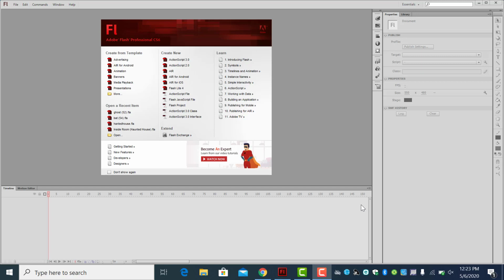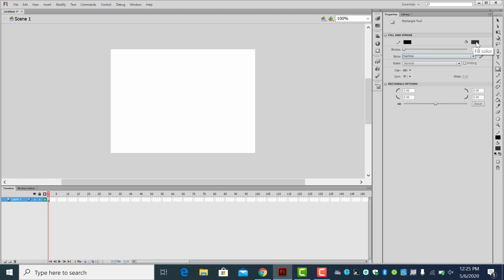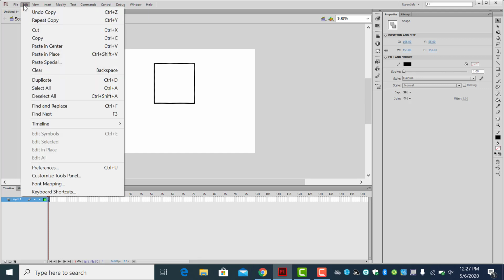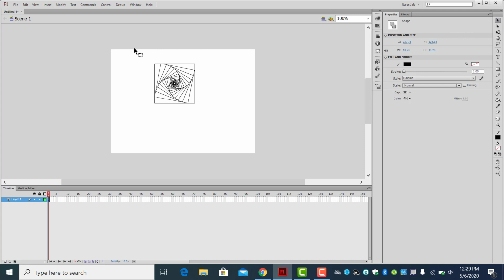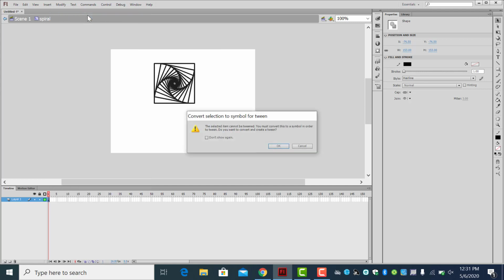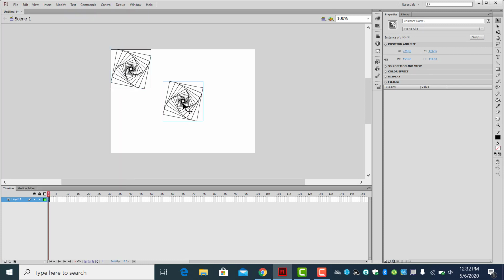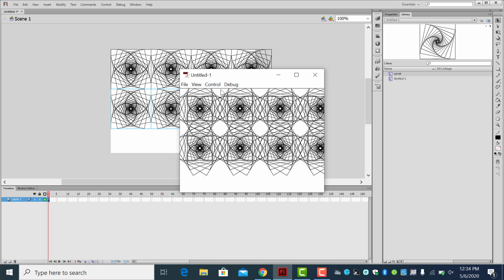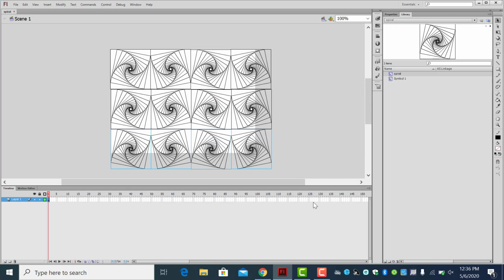Spiral Square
Use Flash to turn a simple square into a complex illusion by carefully copying and pasting in an ordered percise manner by using the TRANSFORM panel